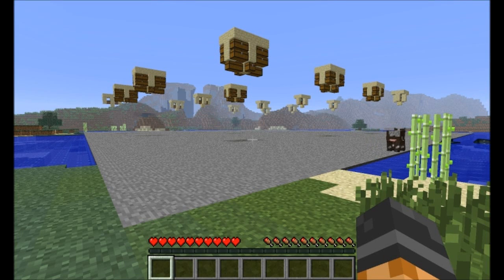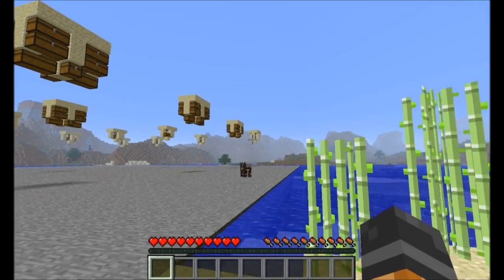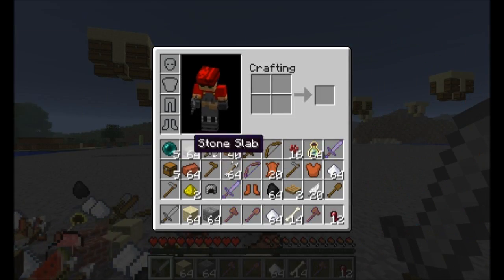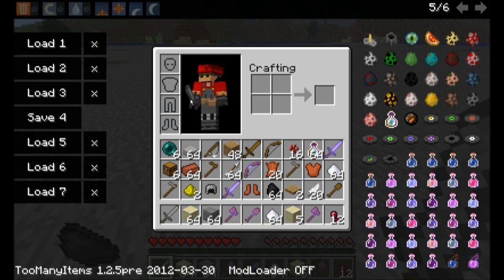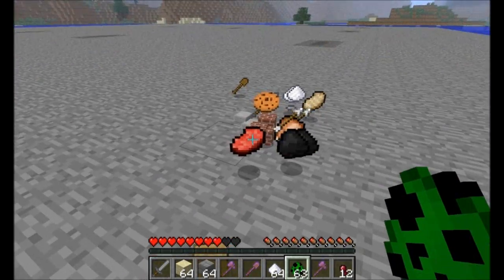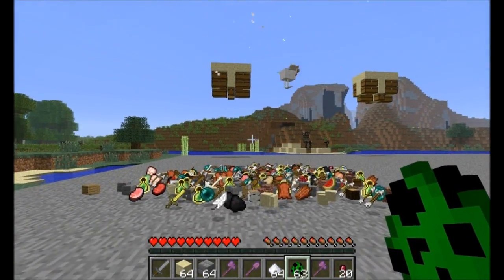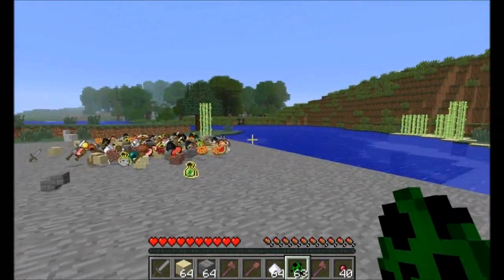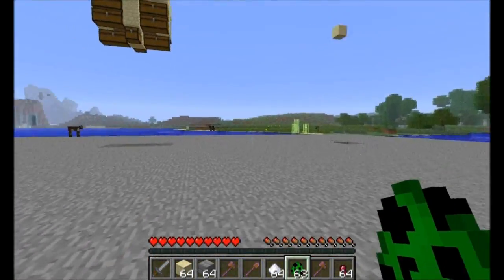Vechs' Test World - Minecraft Loot Pinata! (V046)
I only promo products I actually use and like myself. Bisect is legit. -- A fun place for everyone, to talk about gaming and such. ... and then maybe I can make a monster pinata, that drops down tons of monsters on you.

It'll be like a loot pinata, only you die.  :D